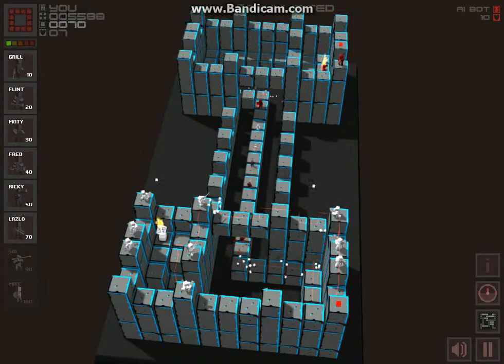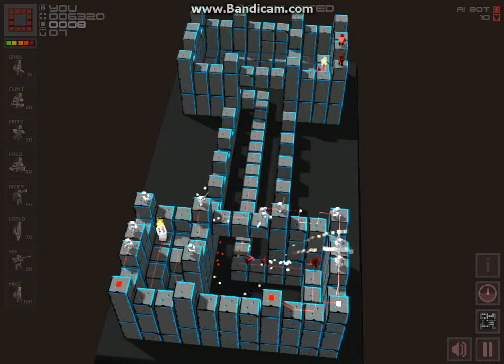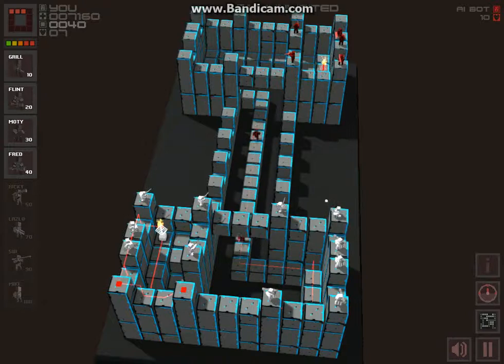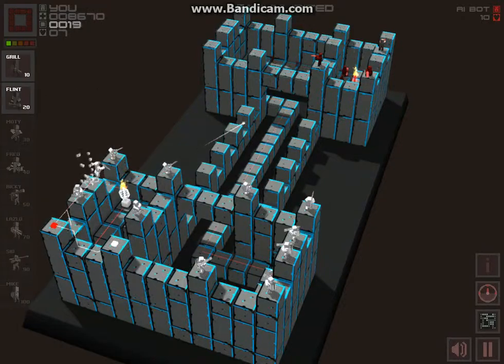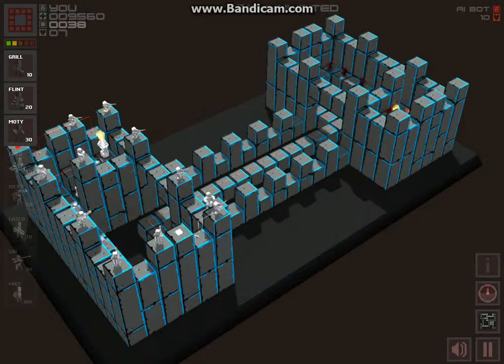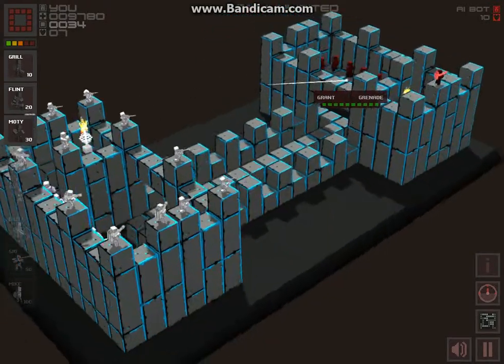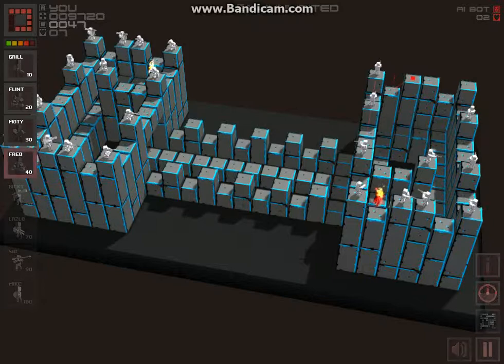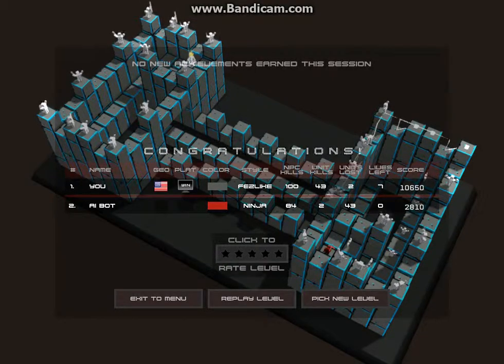Old School Cubemen ep.2- Fail Outro xD {Final}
I Failed my outro hard and finished my game of cubemen. Please Like/Comment/Sub As It Really Shows Your Support! I Hope You All Enjoyed This Video!